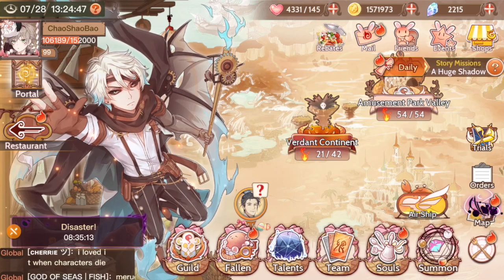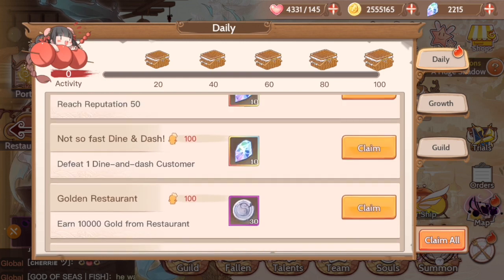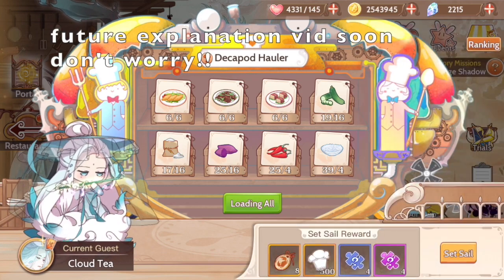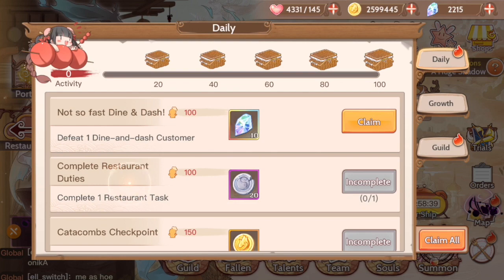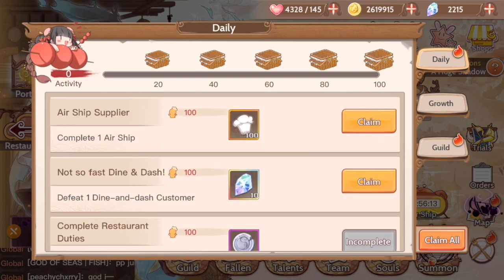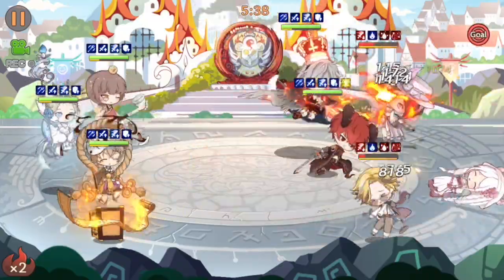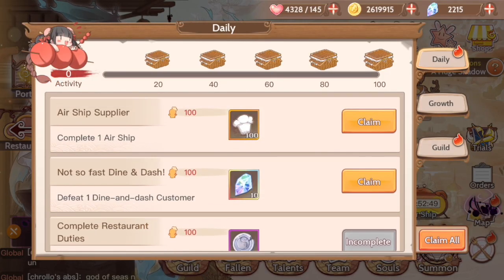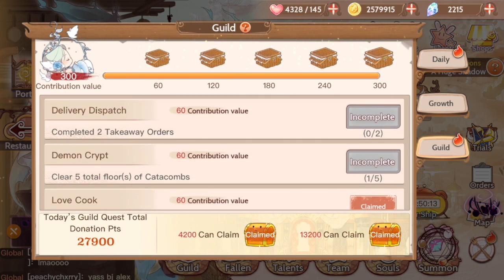Daily + Guild Missions! | A Day in the Life of Food Fantasy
Hi! In this vid, I go over the daily + guild missions in Food Fantasy!

I'm still a YouTuber in the making, so please disregard the rough editing and audio inconsistencies :c.

Timestamps:

Daily Missions:  0:22 - 11:42 . Guild Missions: 11:43 - 13:20
Level Missions:
10 Levels 7:08                           Guild Construction: 11:50
Hard Levels 0:22

Restaurant Missions:
Dine and Dash 0:45
Restaurant Task 5:25
Reputation + Earn Gold 1:55
100 Customers 9:50

Trial Missions:
Replenish/Daily Trials 8:31
Showdowns 9:00 , 9:20
Catacombs 5:48

Misc. Missions
Airship + Make Dishes 2:32
Purify Spirits 6:31
Exploration 7:32 , 12:11
Delivery Order 7:46
Group Order 10:23

Quick Flex: 9:10

List for Everything You Can Do in a Day of Food Fantasy